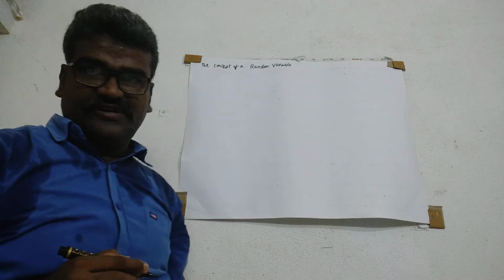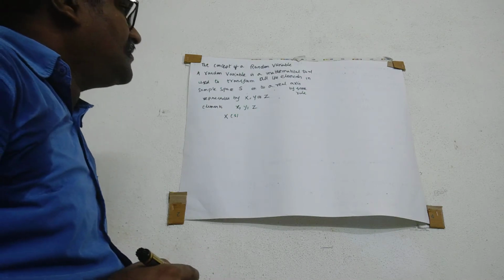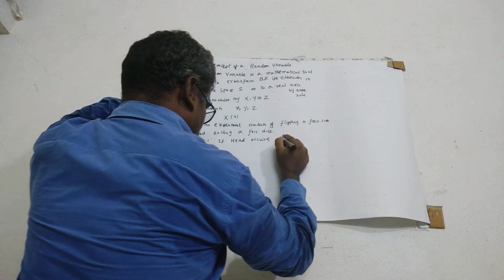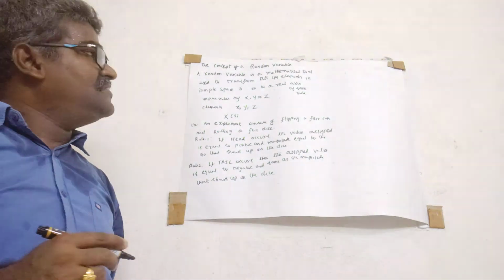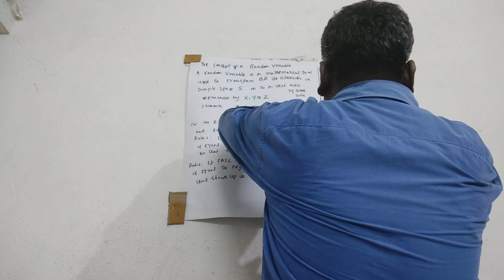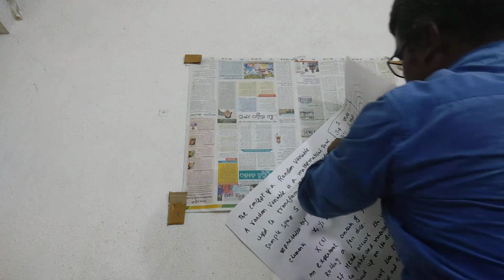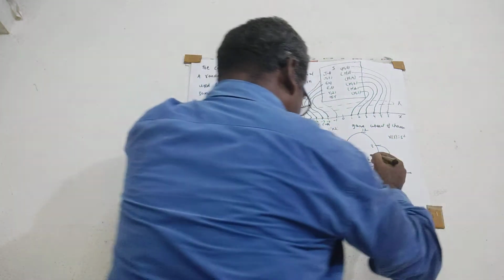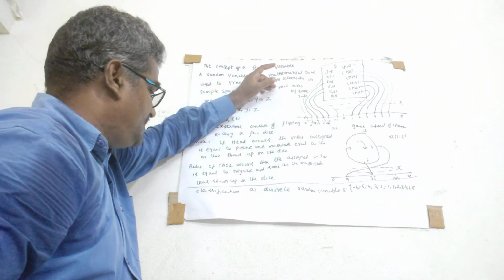Random Variables 3 (PART-B) Statistical Independence & The Concept of Random Variable